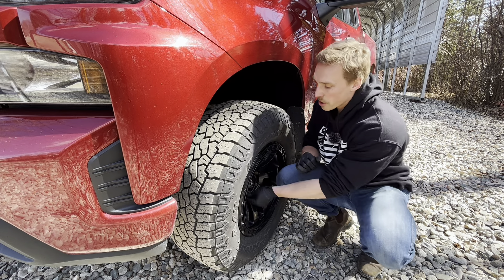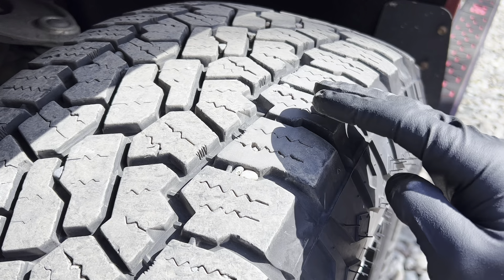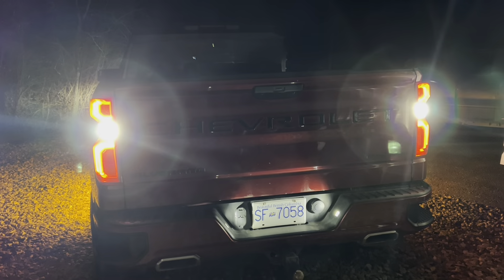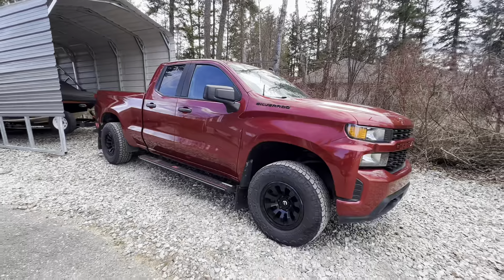How To Make Your Vehicle More Reliable and Save Money!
Simple and easy checks that everyone should be able to do themselves and also save you money on vehicle maintenance!

0:00 Intro
0:24 Under the Hood
4:19 Exterior
9:33 Interior
10:20 Outro